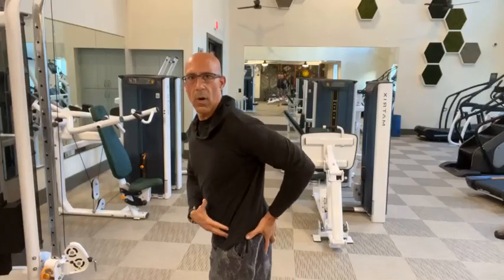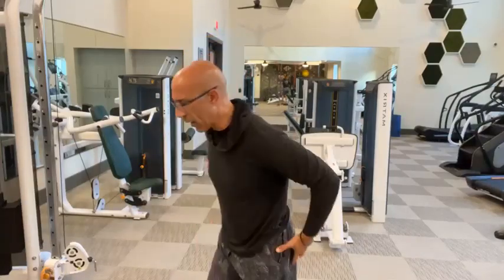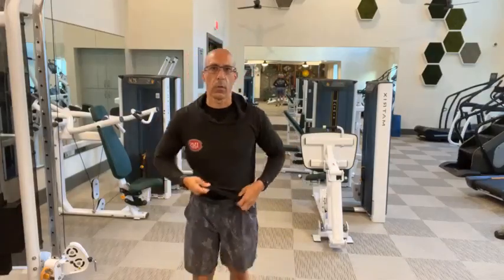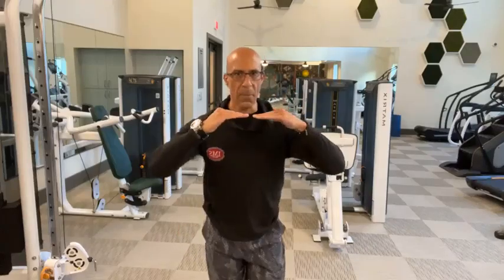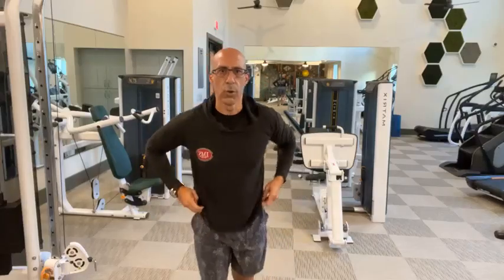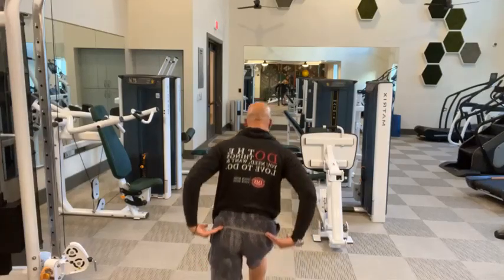Lunges: Fundamental Movement Patterns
Dr. Evan Osar discusses how to use the Integrative Movement System to improve lunges to create hip mobility and hip stability and how they can be a great glute exercise.

Follow Dr. Osar and IMI on Instagram @discoverimi